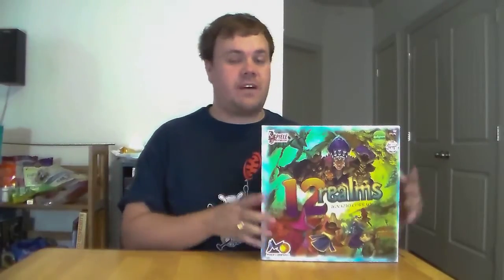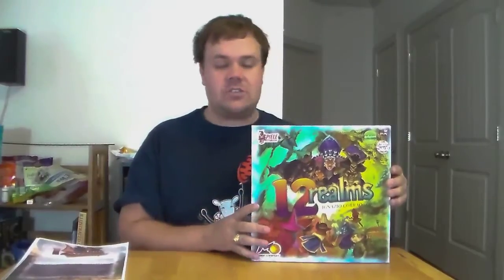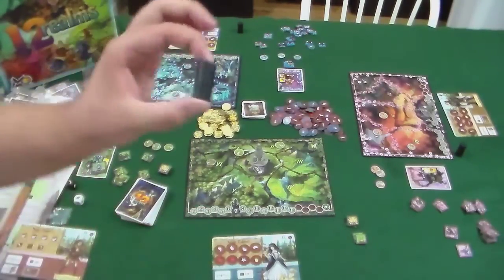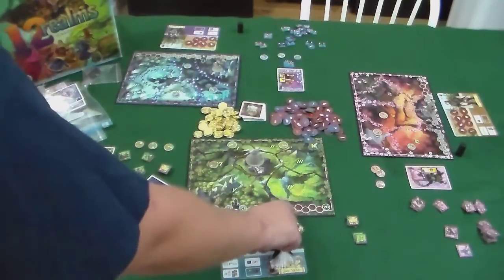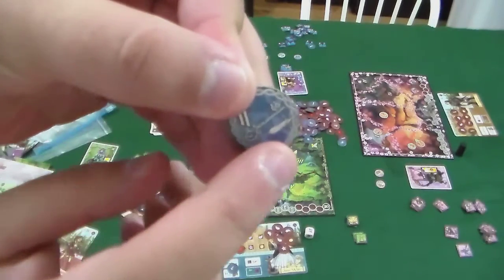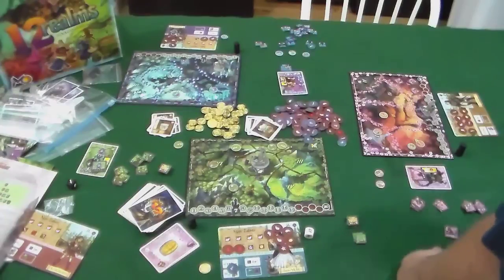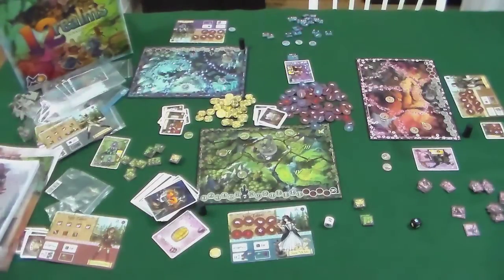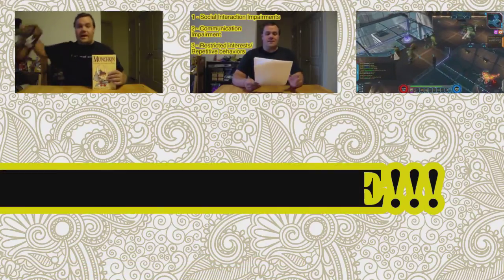Board Game Review and Gameplay Demo - 12 Realms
Head into your favorite childhood (and adulthood) fairy tale characters with 12 realms!  Amazingly versatile cooperation with some incredible artwork and great gameplay!  Great for most ages, as it's designed as family friendly, but complex enough to satisfy the strategist in all of us.

Check out the Bedtime Story Kickstarter here!  Be sure to follow for updates!